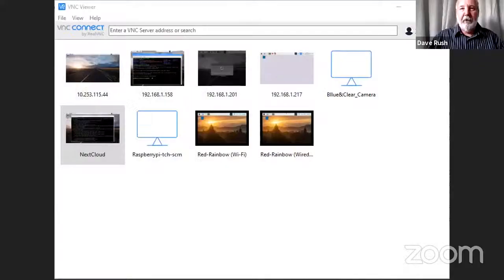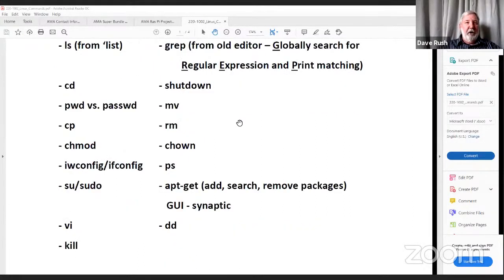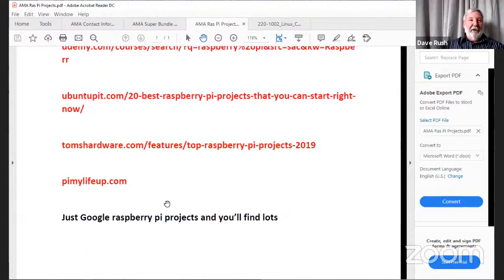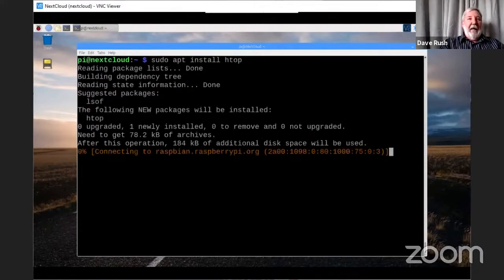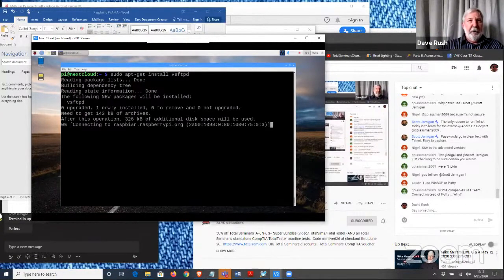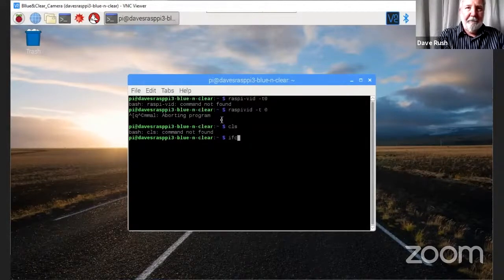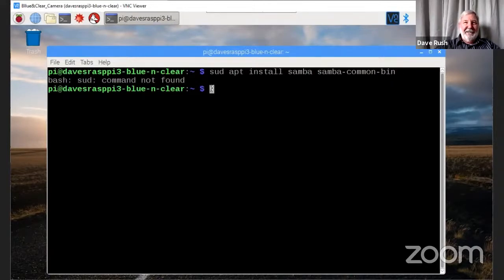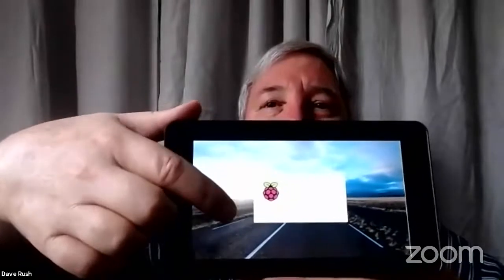Raspberry Pi Special - Dave Rush LIVE Q&A (06/25/2020)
Dave Rush drushtx introduces the Raspberry Pi computer and discusses models, operating systems, uses and other aspects of Raspberry Pi computing.

00:00:00 Live Feed begins
00:06:58 Introduction
00:07:42 Dave outlines the goals of today’s AMA and answers questions from the YouTube chat
00:12:34 Dave shows the Raspberry Pi computer and discusses features
00:19:14 Dave discusses the general process of installing operating systems on a Raspberry Pi
00:25:25 Dave answers questions and comments from the YouTube chat
00:27:27 Dave shows how to access and use remote connections including RealVNC and SSH
00:38:45 How the Pi can be uses to learn CompTIA A+ required Linux commands
00:43:23 Dave answers questions and comments from the YouTube chat
00:44:47 Reasons to use a Raspberry Pi - 1)  It’s a real, distinct host, not a virtual machine -2)  Very portable -3)  Remotely accessible servers -4)  Price
00:47:26 Where to learn more information about and get help using Raspberry Pi
00:50:20 Dave answers questions and comments from the YouTube chat
00:54:10 Dave uses VNC to connect to a Pi then demonstrate some Linux required for A+ and Network+
01:08:05 Dave shows how to use PuTTY to establish an SSH connection to a Raspberry Pi then demonstrates how to use the session to run Linux commands
01:14:45 Dave illustrates how to use apt-get install to install a program, an FTP server in this case and talks about configuring it
01:28:40 Dave shows use of a Raspberry Pi with a camera attached as a video platform
01:29:44 Using the ifconfig command to display network interface configurations
01:31:55 Dave shows how to use apt-get to install an Apache web server
01:35:25 Dave discusses SMB and Samba and how it can be used on a Raspberry Pi
01:40:00 Dave brings all of the demonstrations and discussions together to identify how all of these capabilities can be used to practice and remember A+ and Network+ skills
01:43:45 Dave presents other interesting uses for Raspberry Pi computers beyond CompTIA studies
02:00:10 Closing thoughts
02:01:58 Close and done

Total Seminars offers Mike Meyers training materials and more.

CompTIA certification exam online prep tools for ITF+, A+, Network+, Security+, CySA+, PenTest+, Cloud+.

We also have online prep tools for AWS, (ISC)2, GIAC, EC-Council, PMI, ISACA, and HRCI certifications.

Books, online videos, simulations, practice tests, and discount vouchers (available products vary by certification).

Visit us!